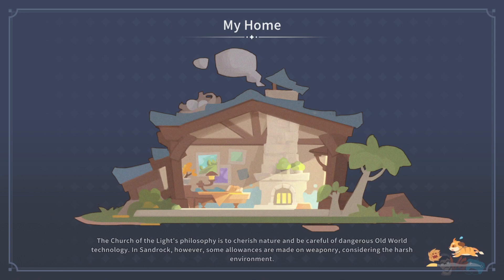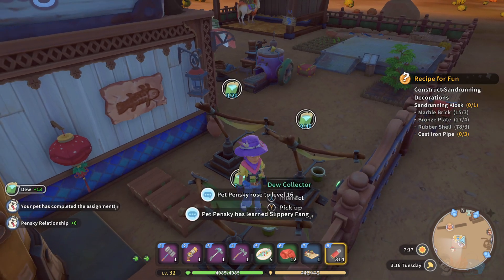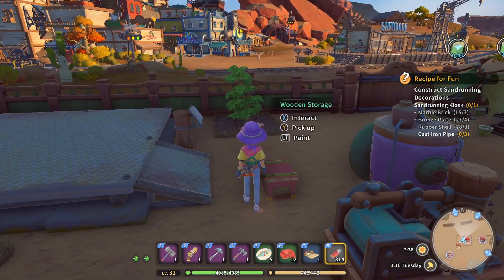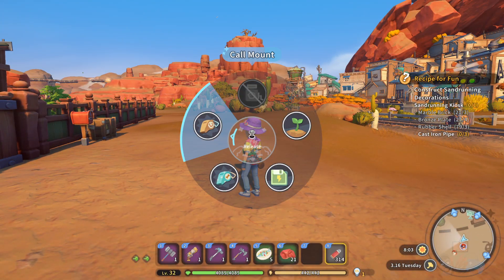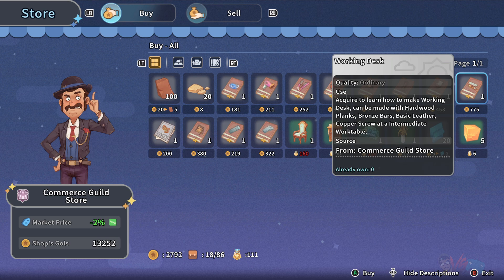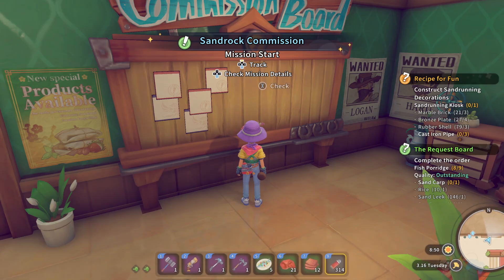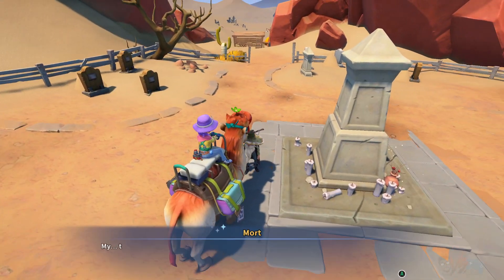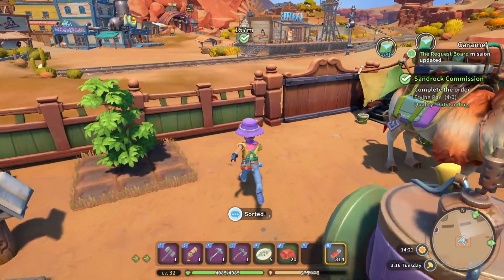LITERAL ANIMAL HOUSES! | My Time At Sandrock (Part 24)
My Time At Sandrock let’s play! Thanks for checking out my My Time At Sandrock gameplay. This is a My Time At Sandrock playthrough and My Time At Sandrock walkthrough. Make sure to watch out for my My Time At Sandrock review on my main Youtube channel!

Today’s Topics:
1) My Time At Sandrock review switch
2) My Time At Sandrock gameplay walkthrough
3) My Time At Sandrock tips and tricks
4) My Time At Sandrock switch review gameplay
5) My Time At Sandrock gameplay no commentary